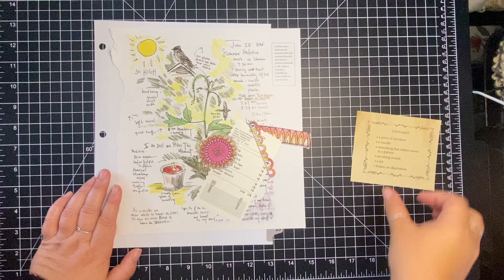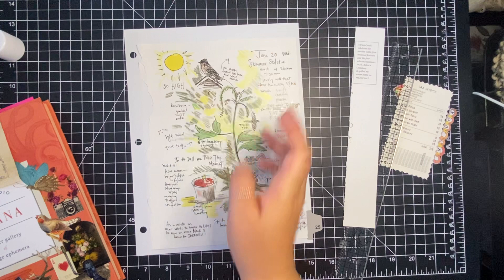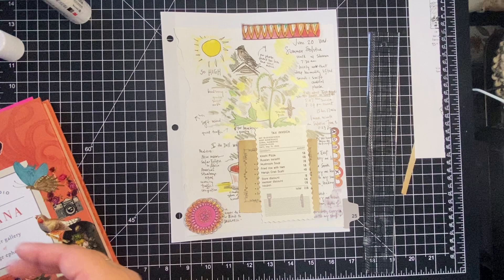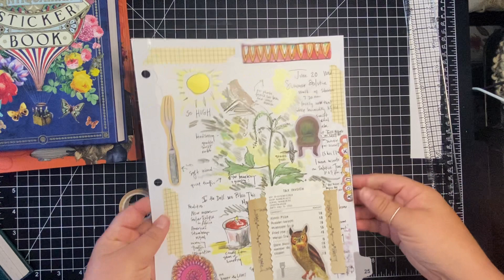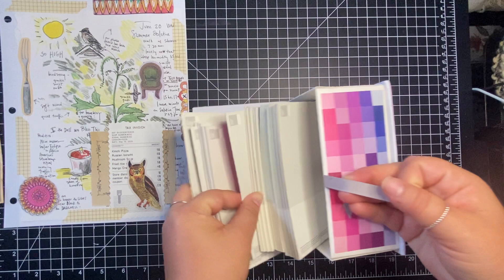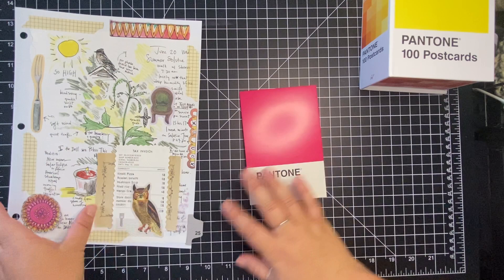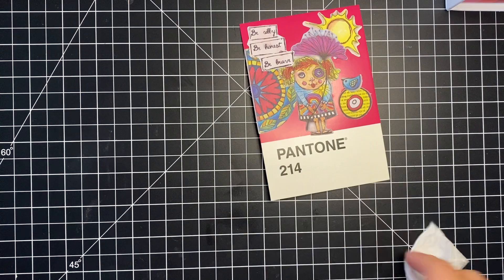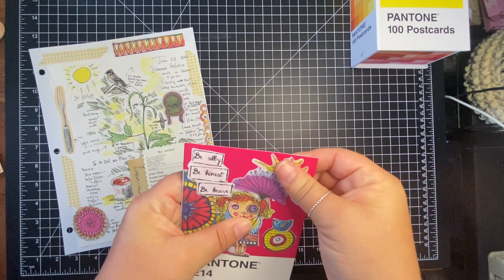2023cwp25 Margarete Miller/ impromptu collage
2023cwp25 Margarete Miller/ impromptu collage